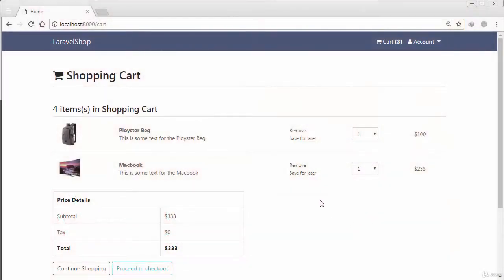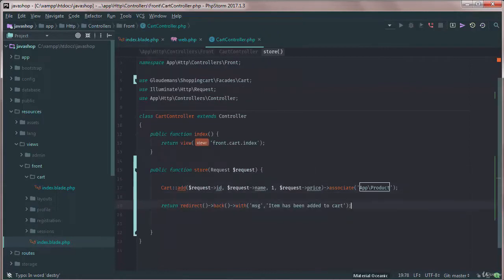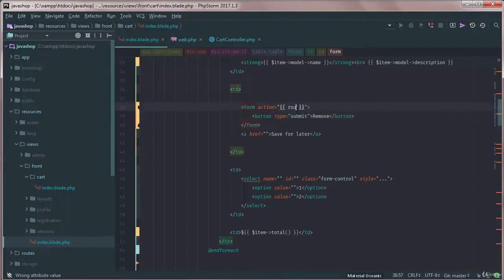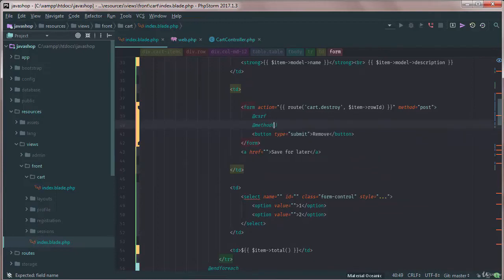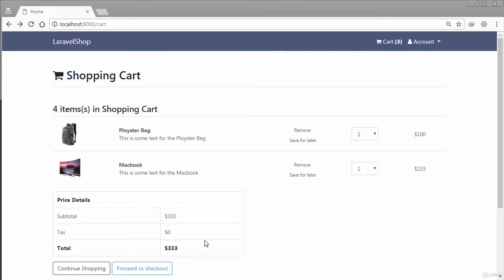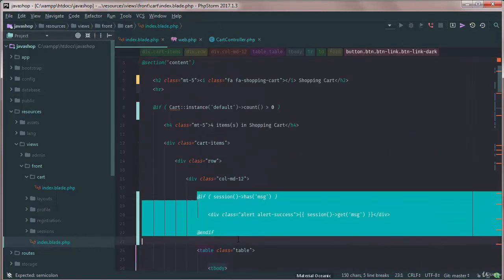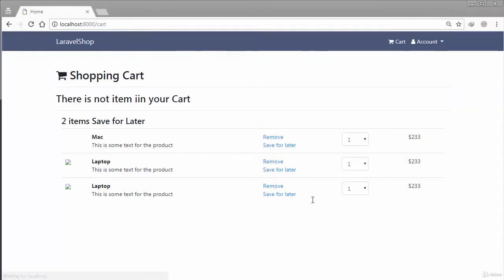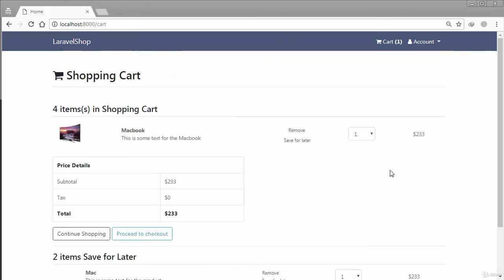3 Shopping Cart - Remove Item from Cart